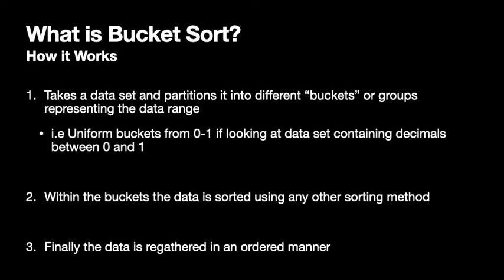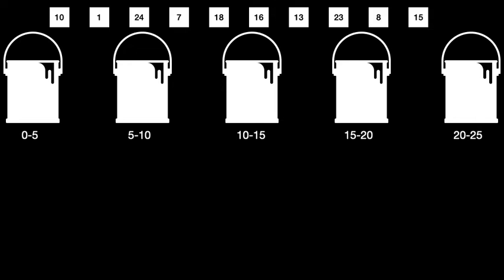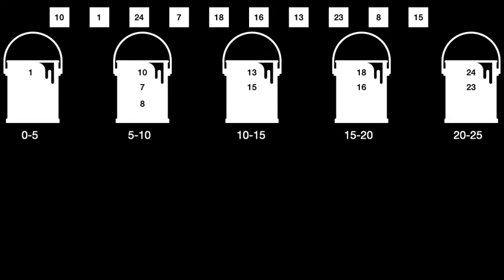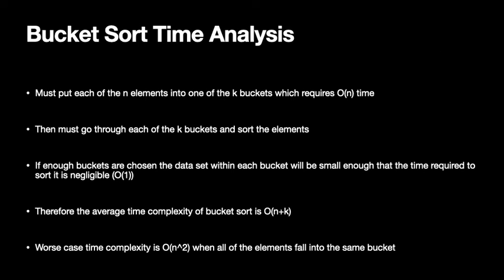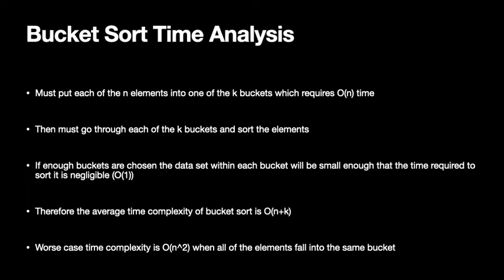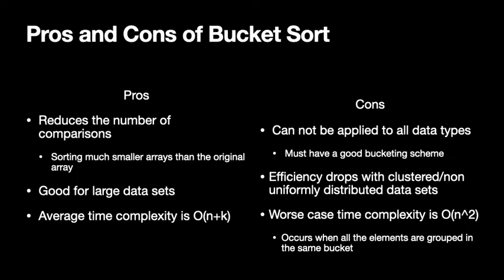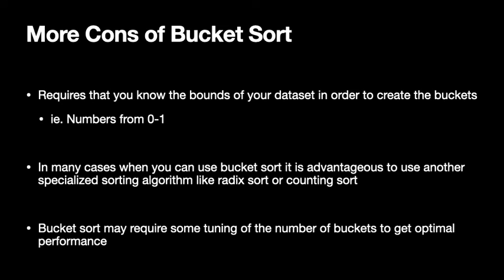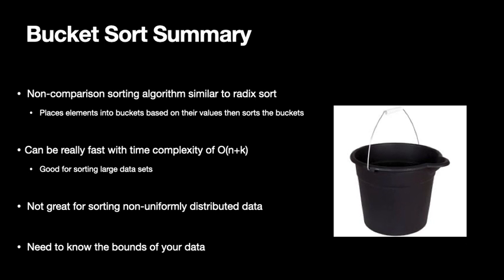Tran BucketSort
CISC220 Bucket Sort - Xuan Tran